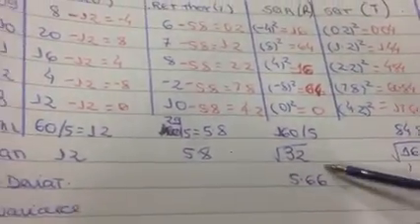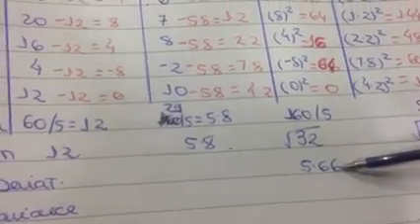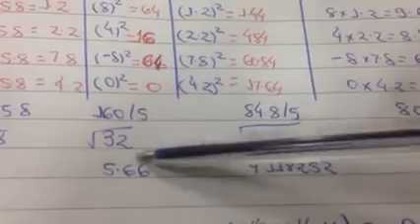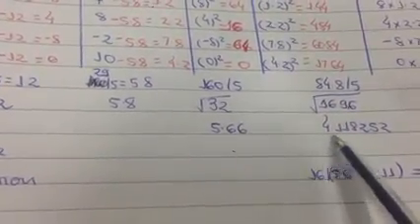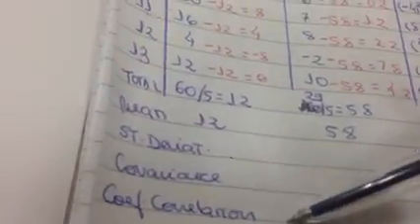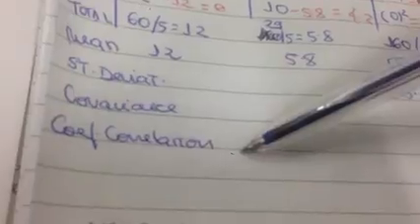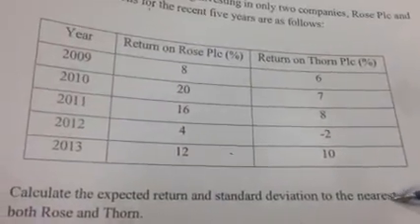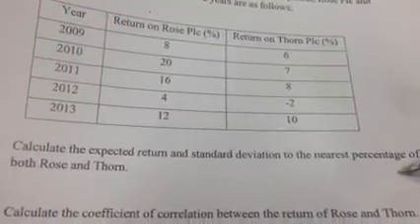EFFICIENT FRONTIER PART 2